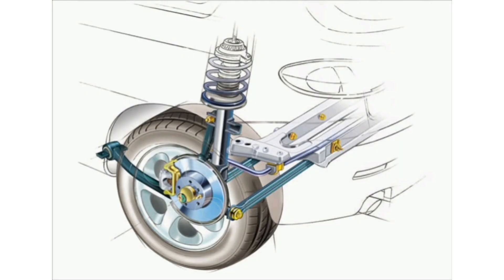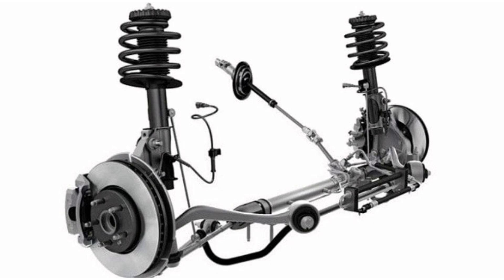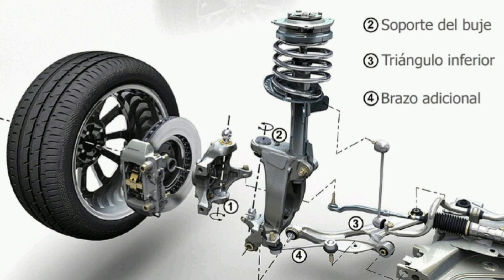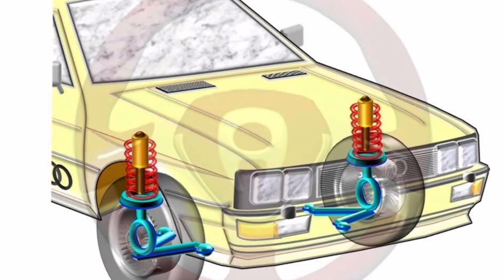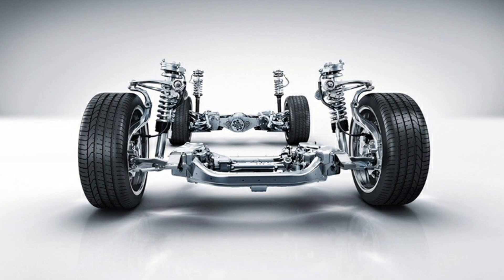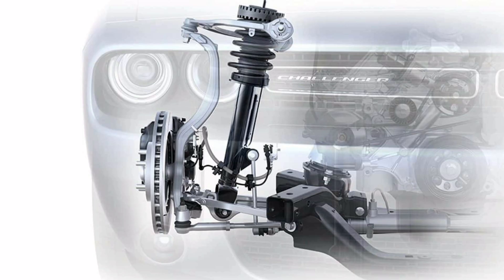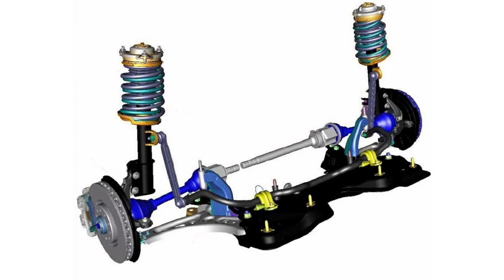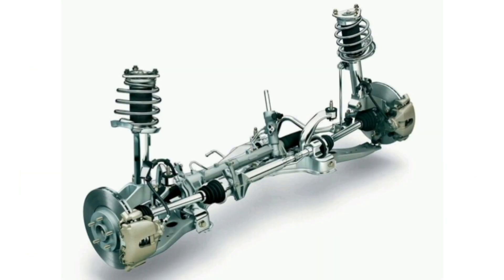McPherson Suspension What is it and how does it work?